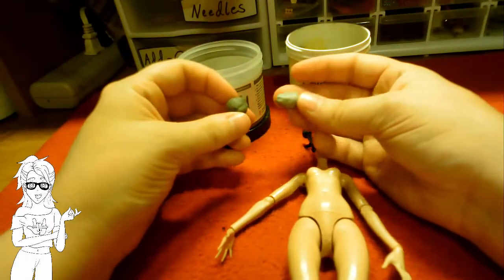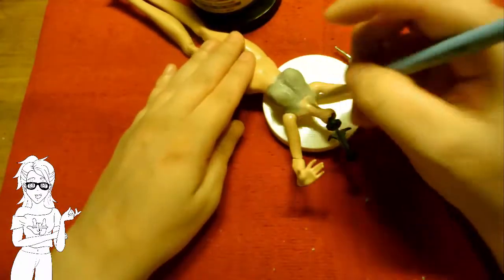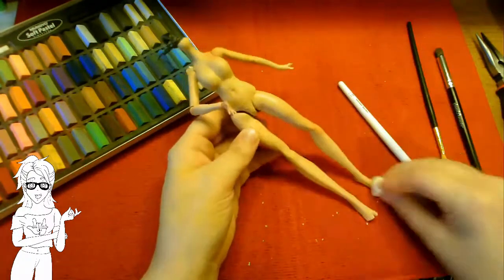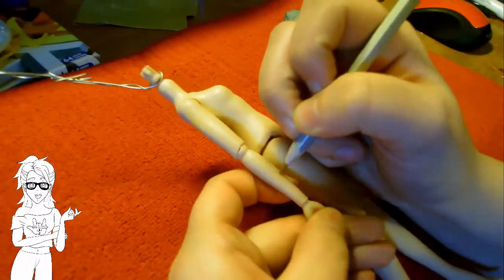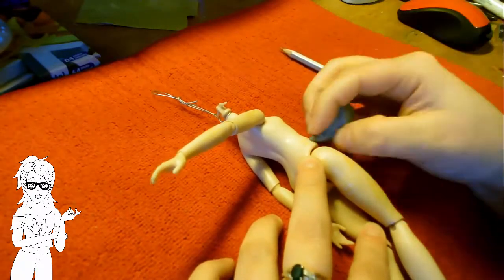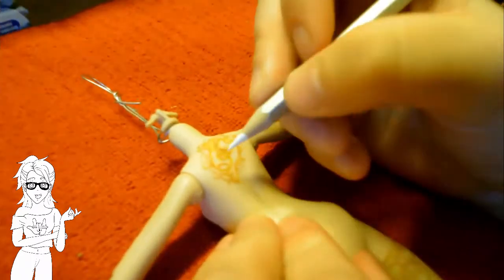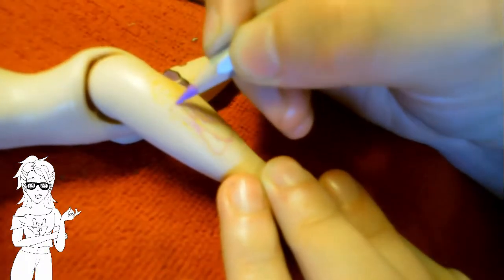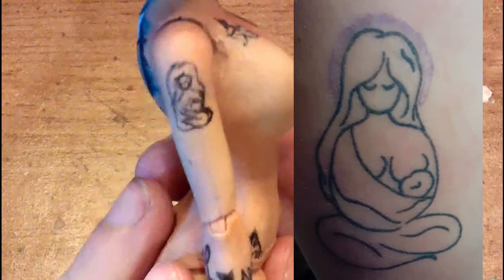Doll Repainting Basics (Mini Me) Part 1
Hi everyone, for today's video we will be exploring the basics of Doll Repainting.  This is part 1 where I show you how to blush the body as well as add tattoos.

Materials used:
Mr. Super Clear - MSC
Watercolor pencils
Soft pastels
Airbrush gun
Acrylic paint
Citadel Airbrush paint
Paint brushes

Carless: Sinner like me